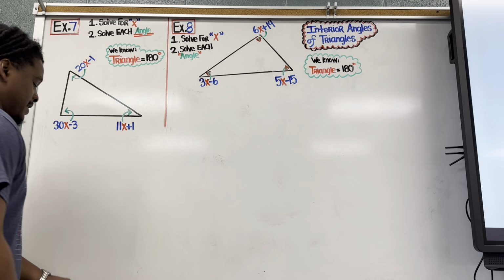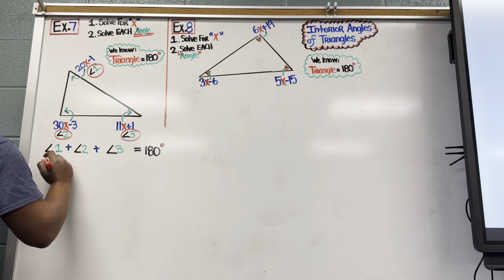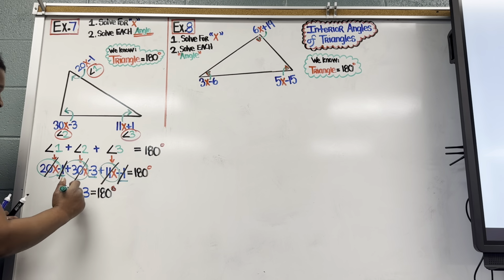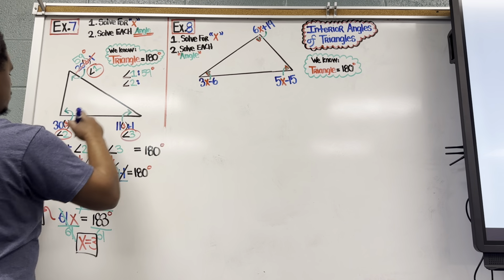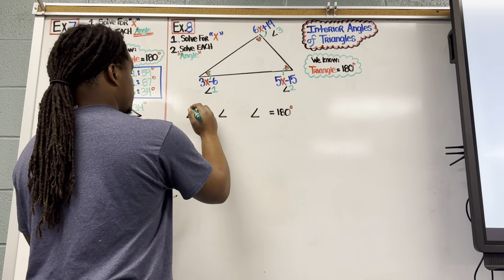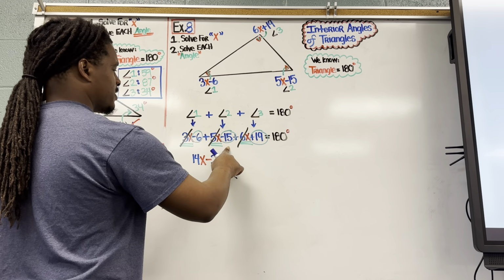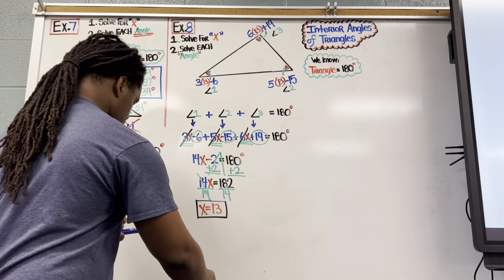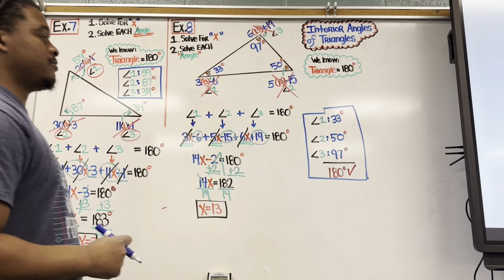Interior Angles of Triangles (Examples 7 and 8)